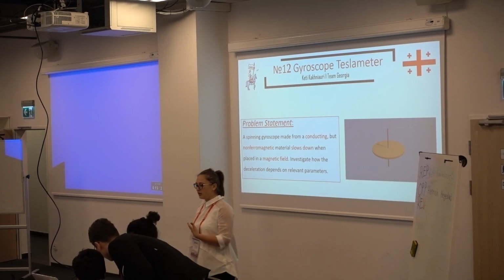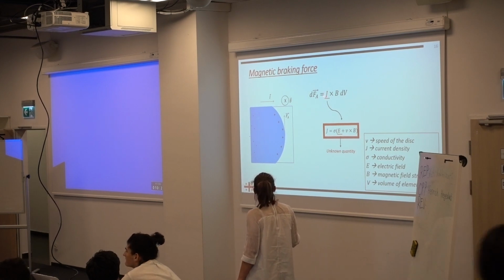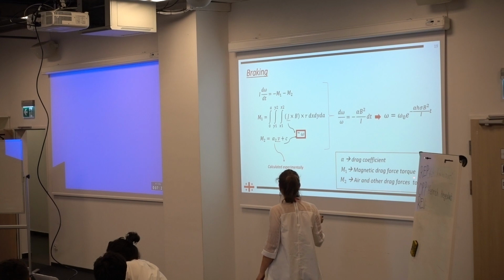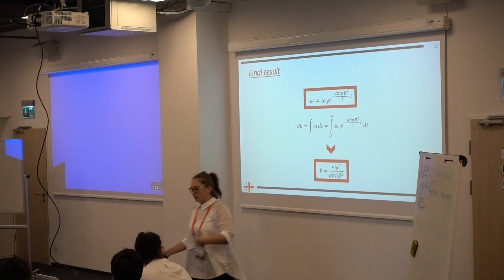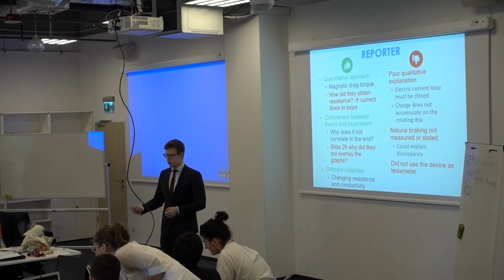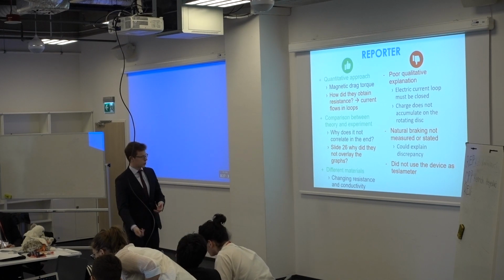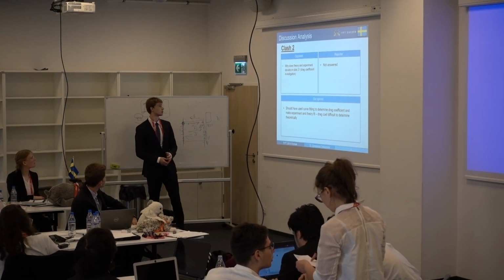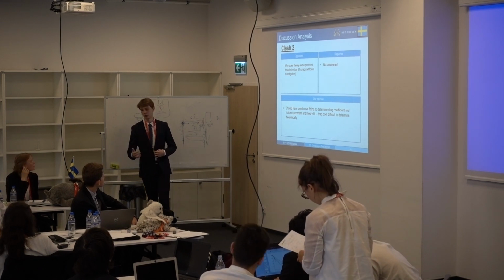R3S2 GE Gyroscope Teslameter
This video is about R3S2 GE Gyroscope Teslameter